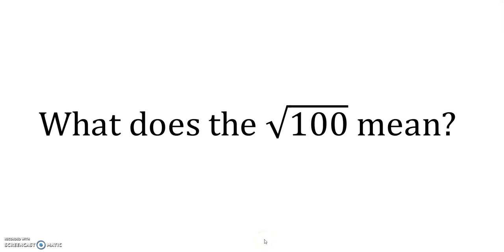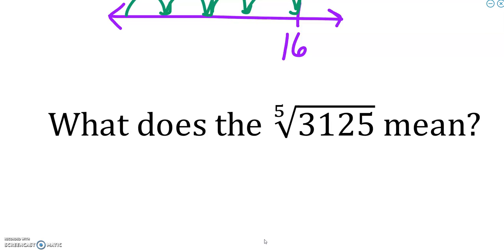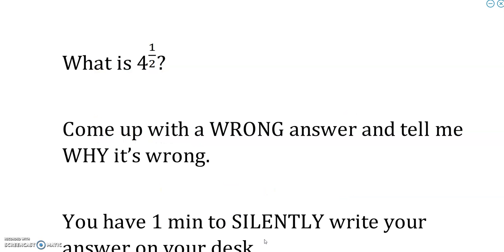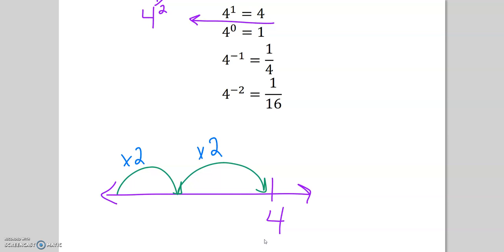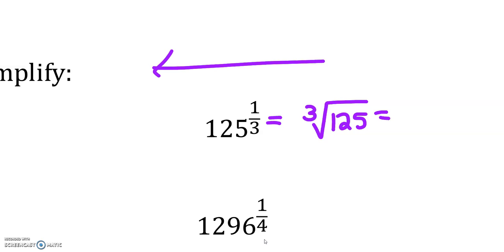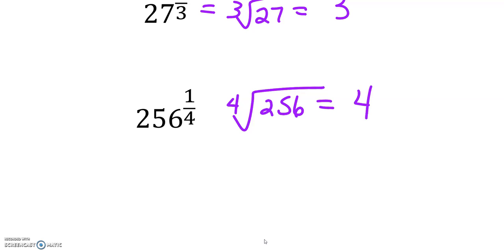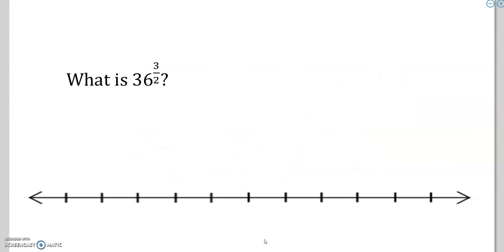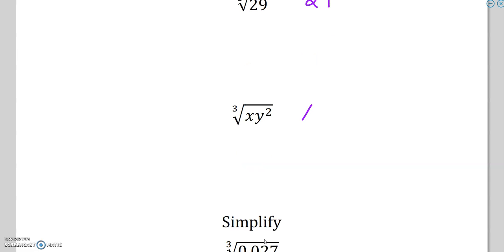Algebra 2- Fractional Exponents and Radicals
Here is a nice way to think about radicals and fractional exponents using a number line. This lesson on Rational Exponents was inspired by Vihart.